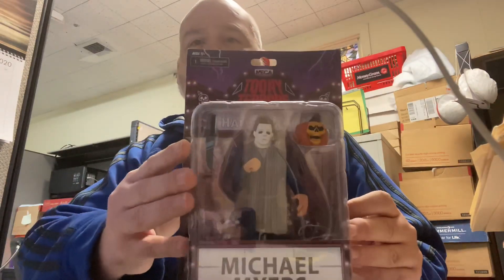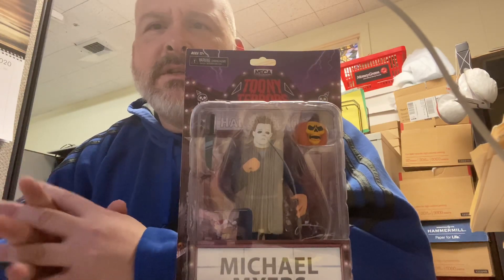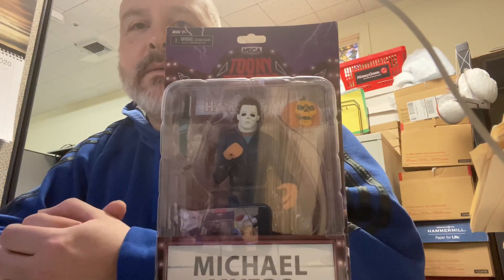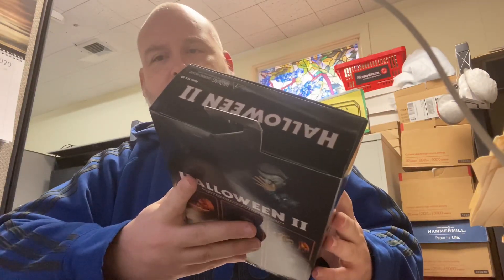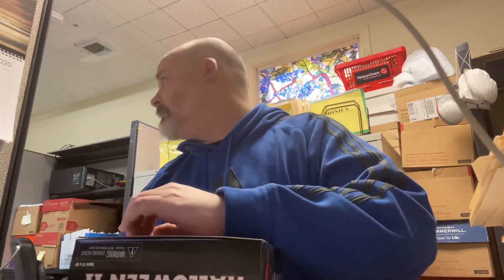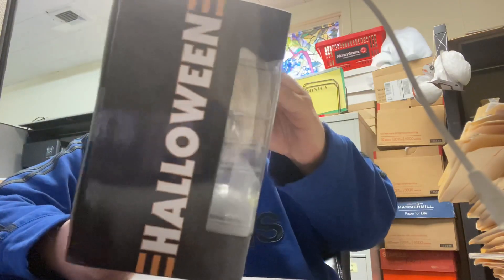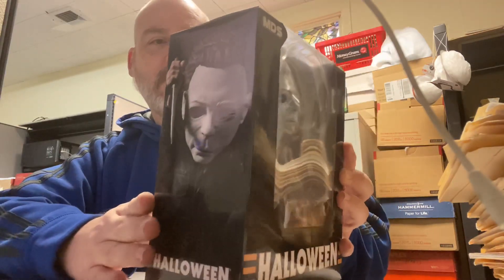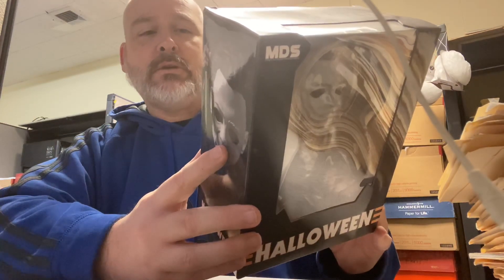Halloween pumpkin/ultimate Michael Myers and more..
Here’s a small look at the Halloween pumpkins do Christmas ornament by Trick or treat studios as well the ultimate Michael Myers figure. Mezco statue and